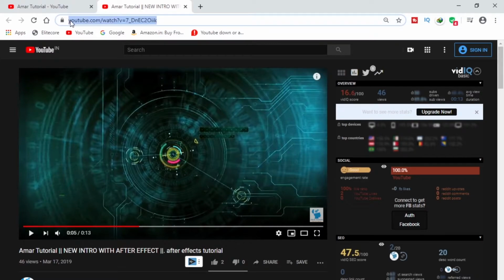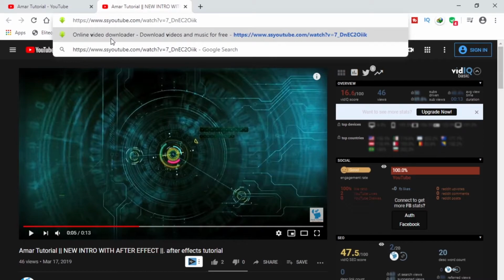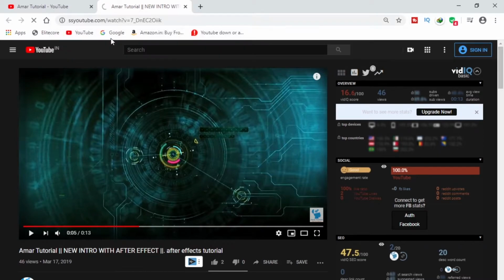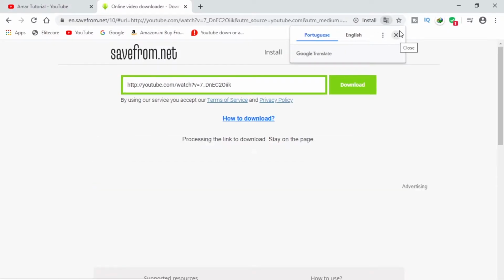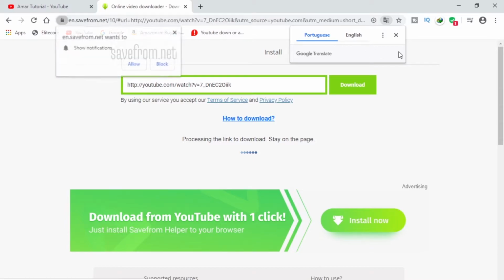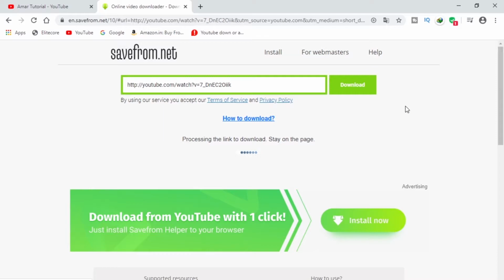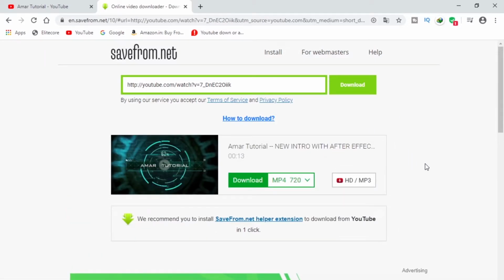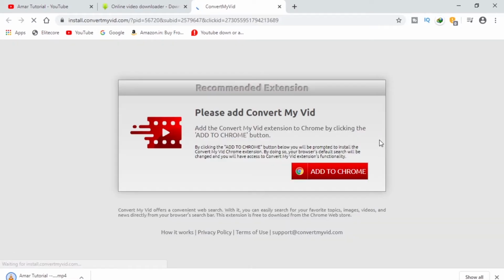How to download Youtube Videos Free || Amar Tutorial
This is how to download YT Videos without any software for free and educational pourpose too.